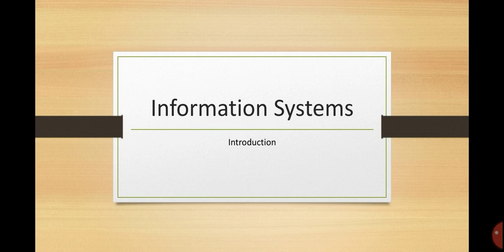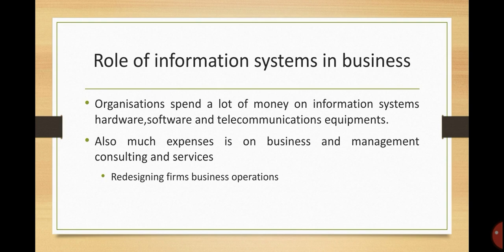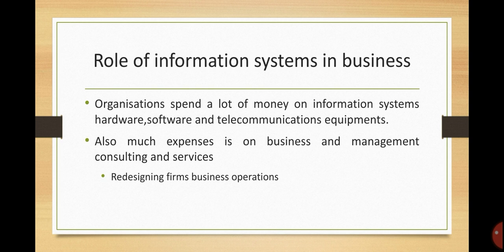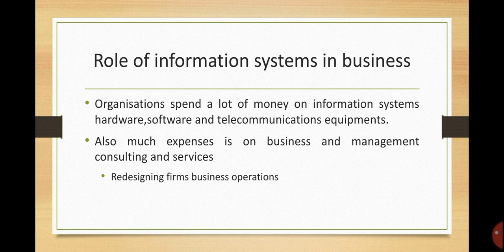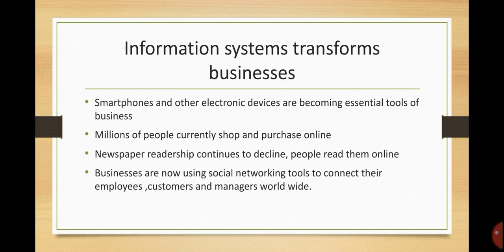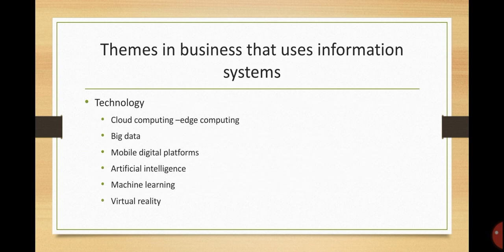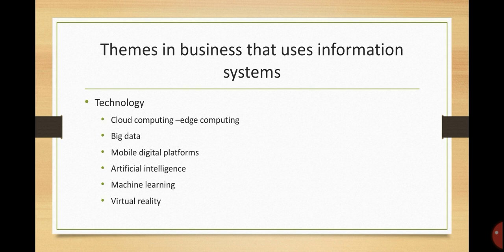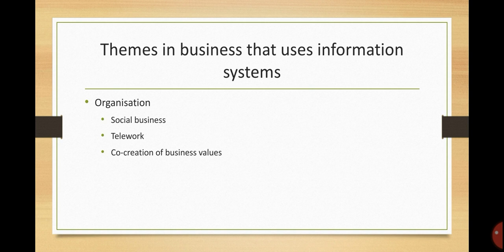Introduction to Information Systems: Key Concepts and Principles